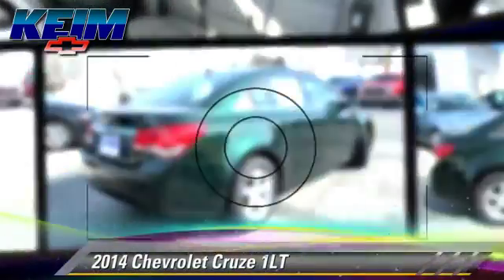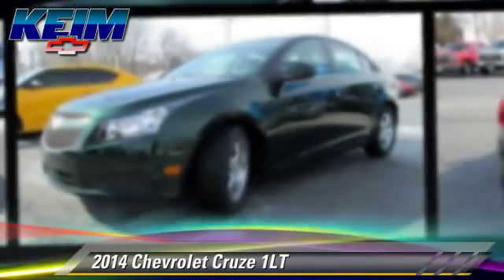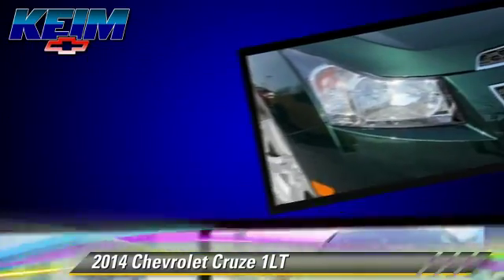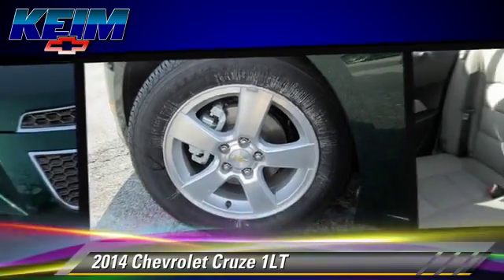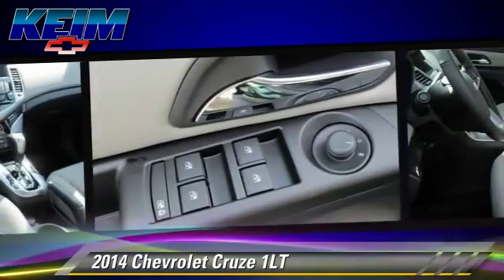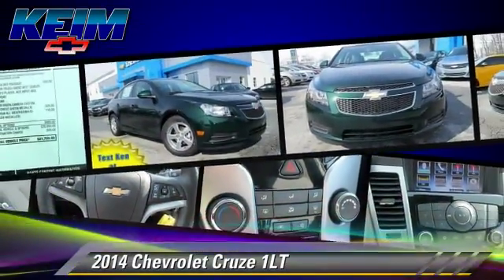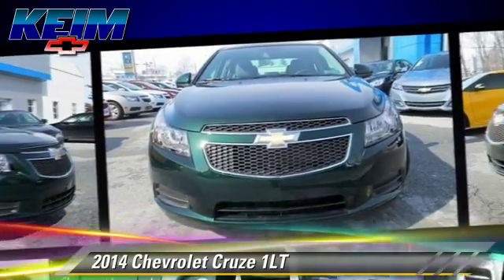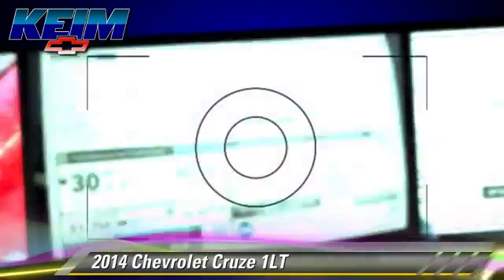Keim Chevrolet, Paradise PA 17562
Keim Chevrolet

3265 Lincoln Highway East Paradise PA 17562

[DFIN:3:2883408:I:2133:4C3F2AC4:ad30a5c9f25d956ae261fb1b40d5a908]